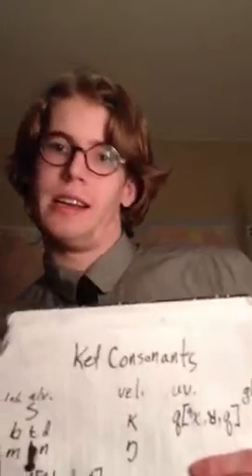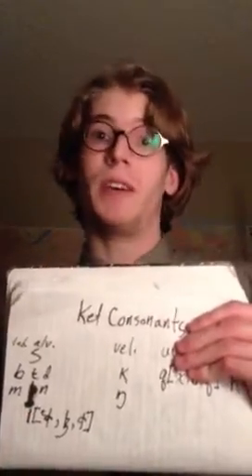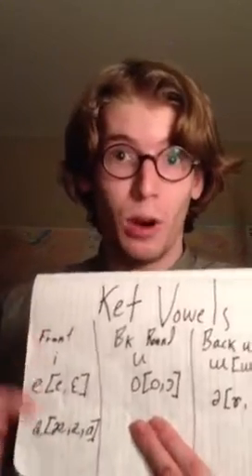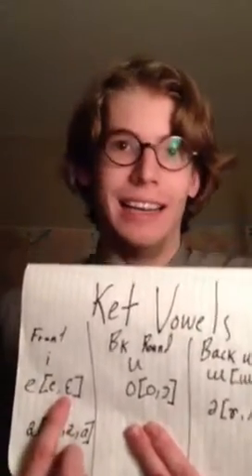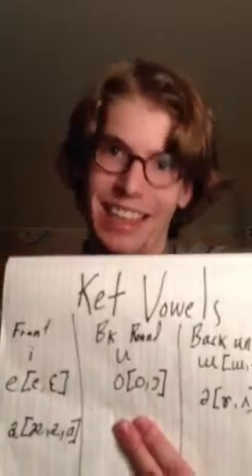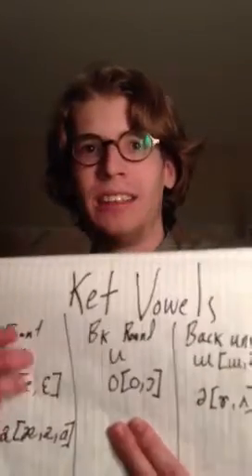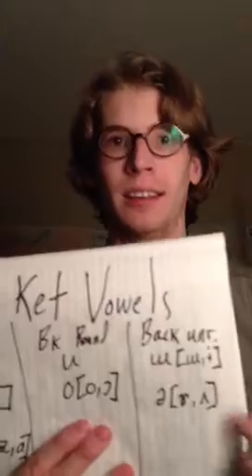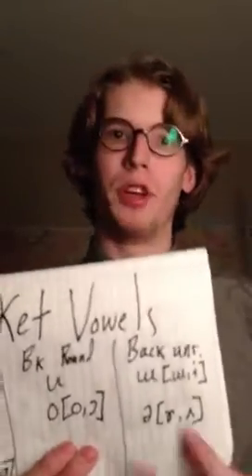Ket 3-phonology and animals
A quick correction!  My pronunciation of /ɔ/ is too influenced by Mongolian!  I'm pronouncing this allophone of "o" the same way as I struggled in Mongolian class to pronounce the sound in одоо "now".  I shouldn't mix up my Inner Eurasian mid back vowels, who knows what chaos could result.  The correct sound is the stereotypical New Yorker's pronunciation of the o in "coffee"!